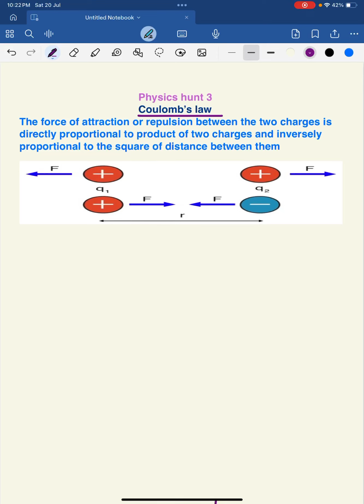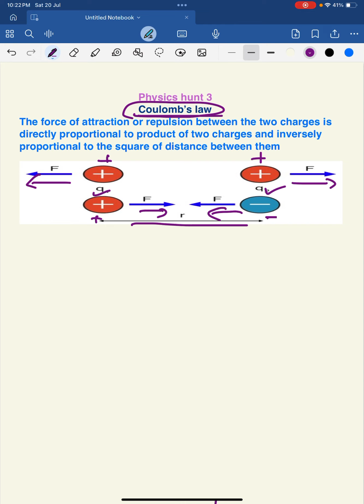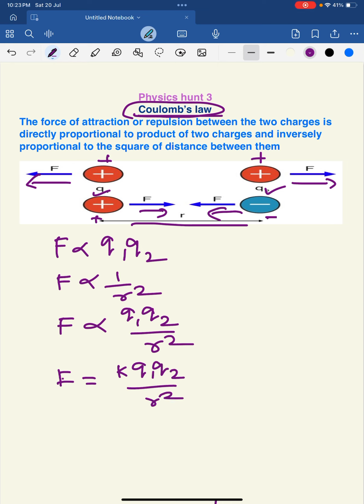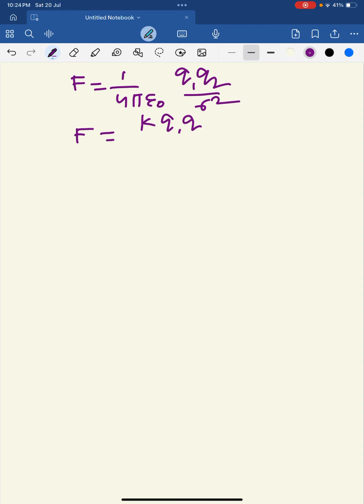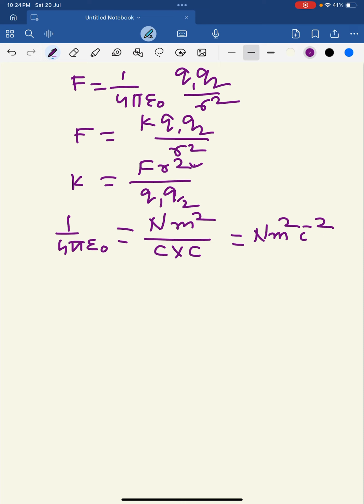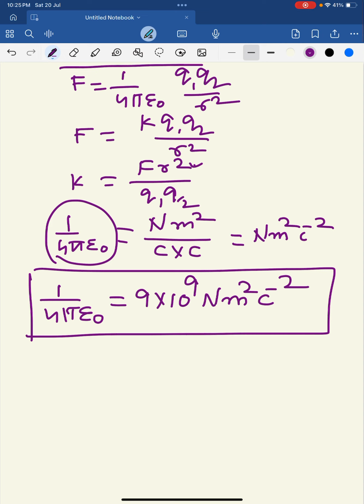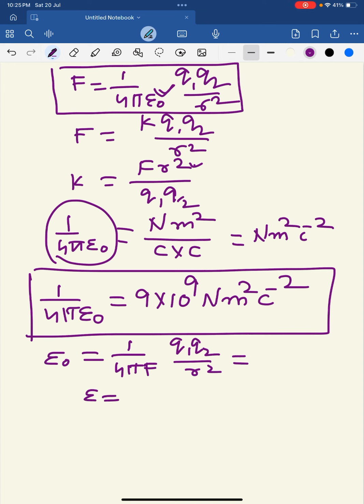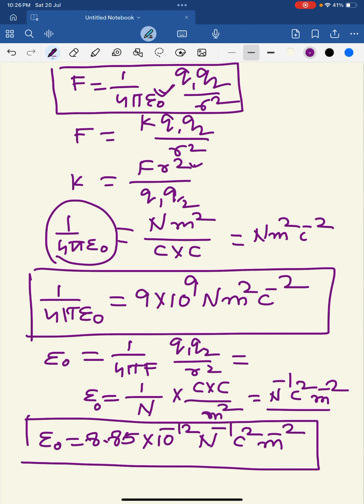Coulomb’s law class 12 physics